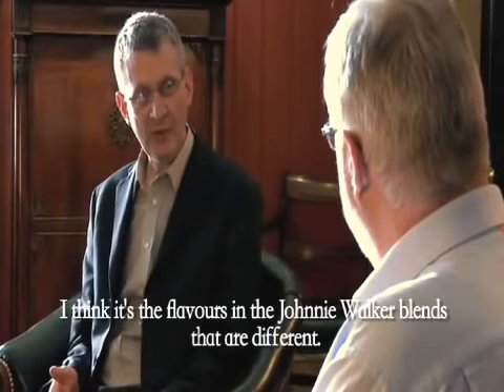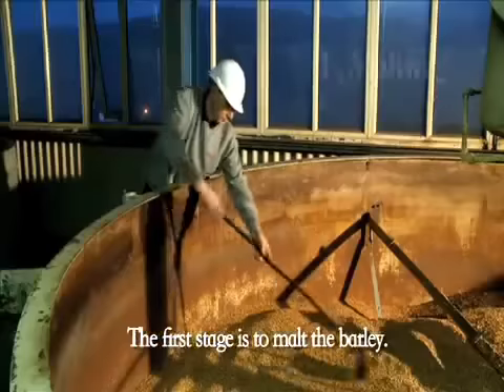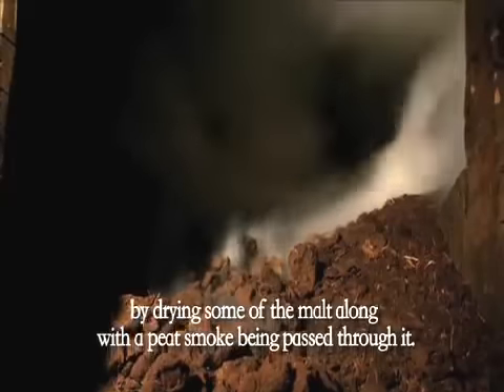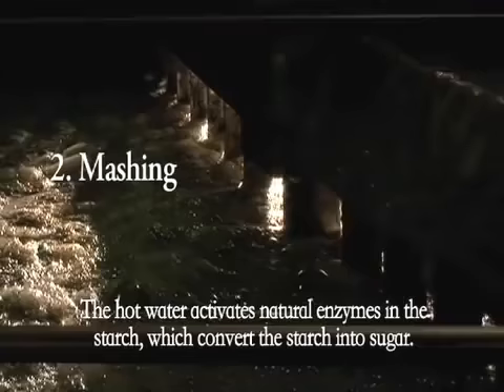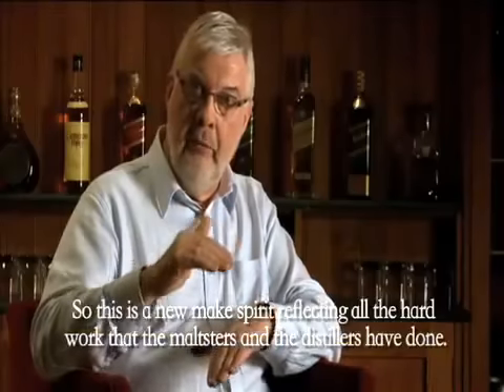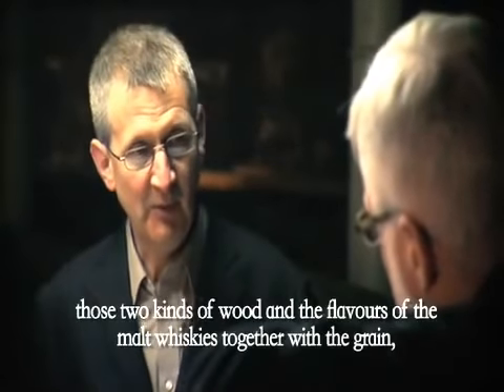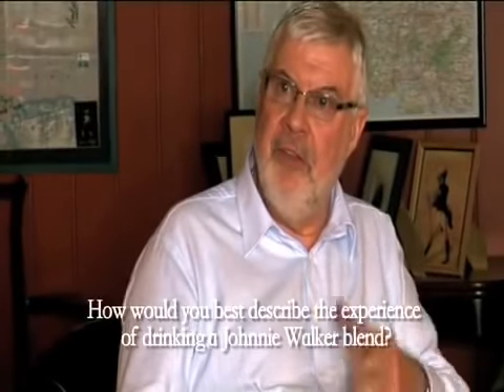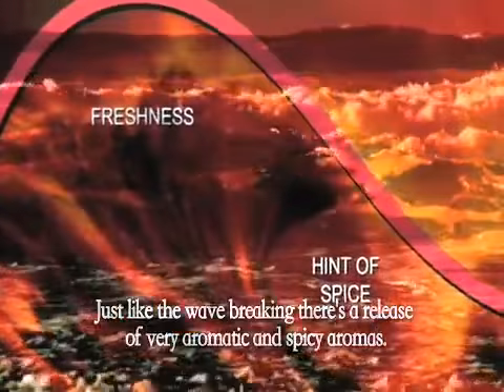How is it Made Johnnie Walker Scotch Whiskey How is it Made Johnnie Walker tells the awesome story